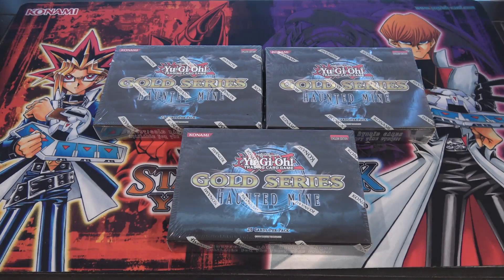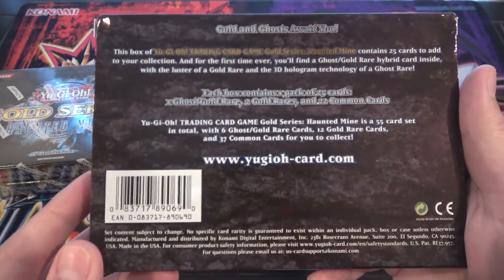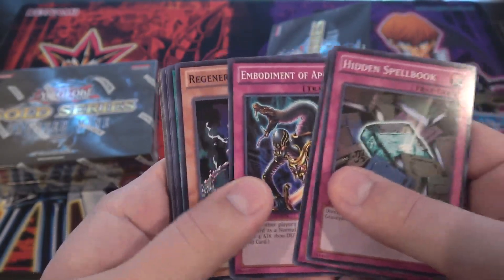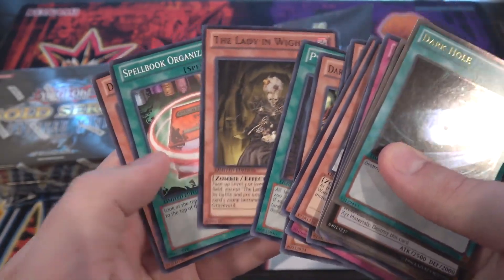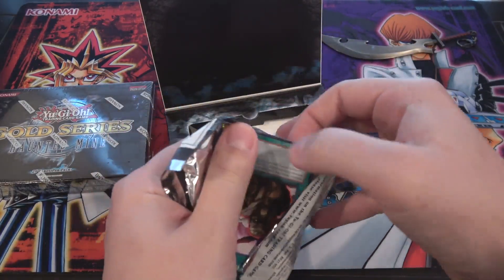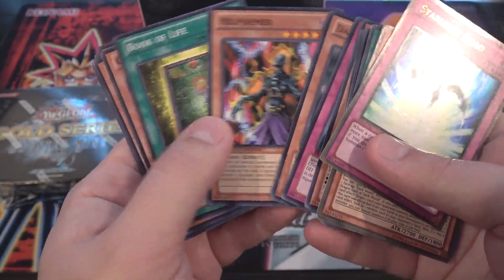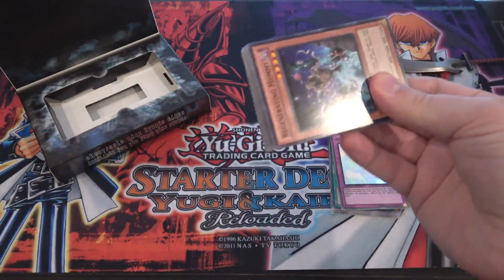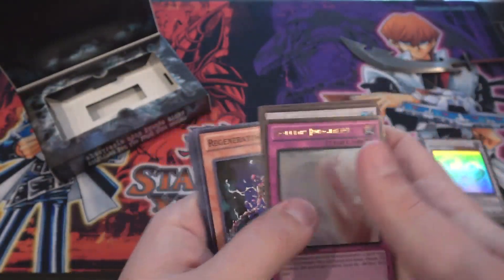Yugioh Gold Series: Haunted Mine 3 Mini Boxes Opening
Here is my Yugioh Gold Series: Haunted Mine 3 Mini Boxes Opening. What other openings do you guys want to see in the future?  I hope you all enjoy the video!
Intro created by Yugimation
Music used-
Part of The Duelist Alliance